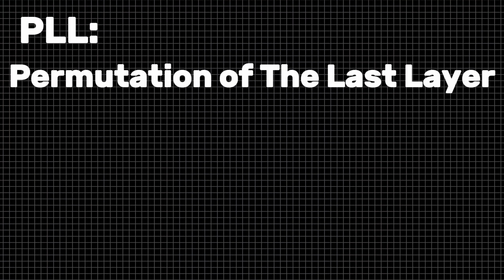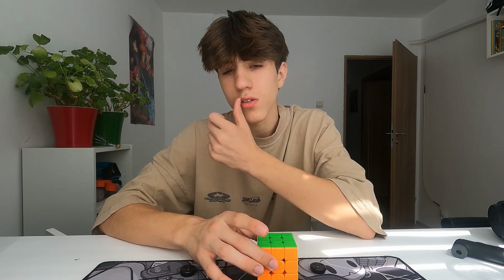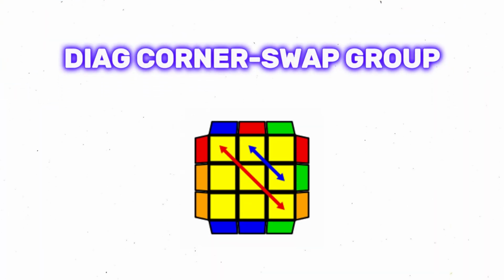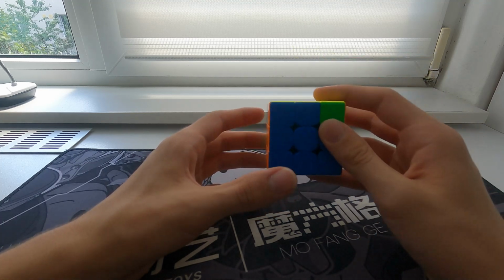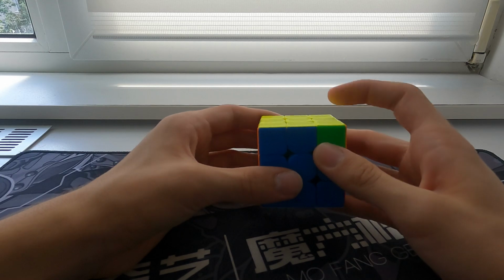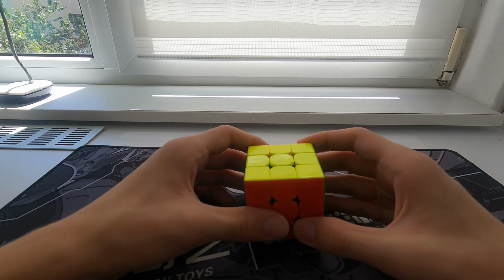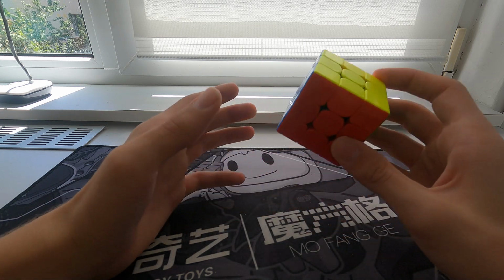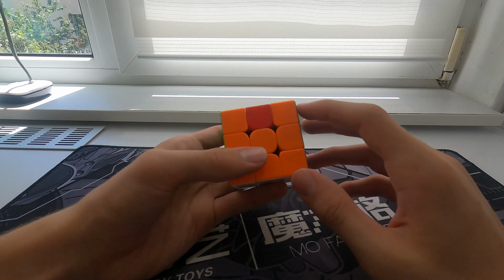Rubik's Cube: FULL PLL Tutorial with Algorithms and Execution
This video is about PLL or the last step of the CFOP method. It's made up of 21 algs, that are distributed in 3 groups...

The cube: MoYu WeiLong WRM V9 3x3 (20-Magnet Ball-Core + MagLev + UV)